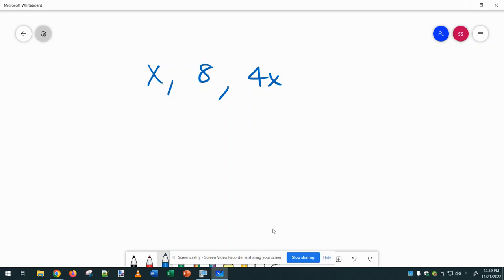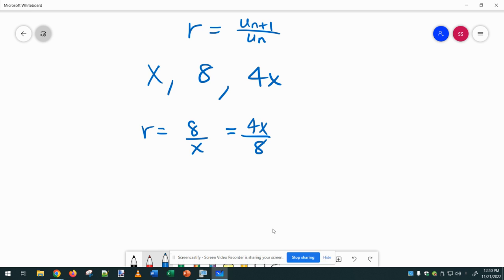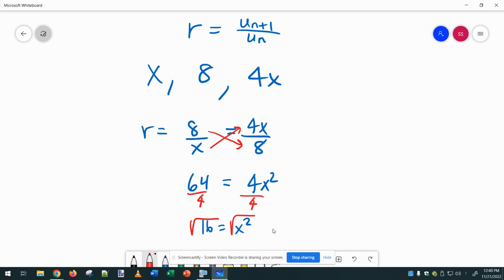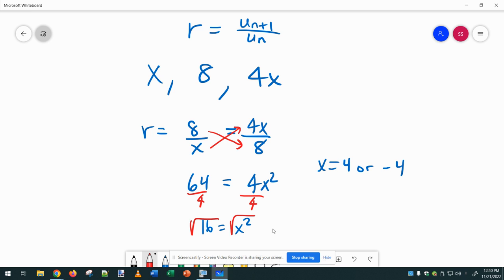How to make a series Geometric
Here we learn how to solve for x in order to make a series Geometric.